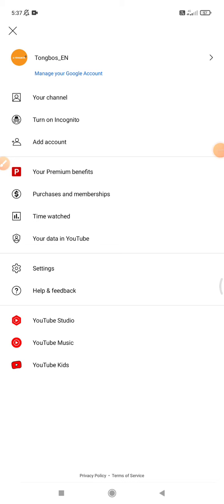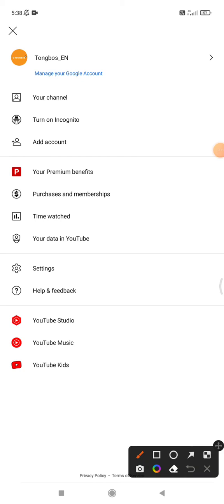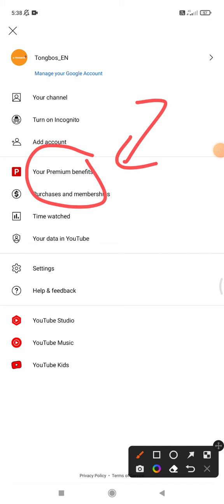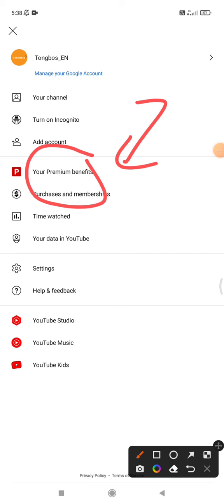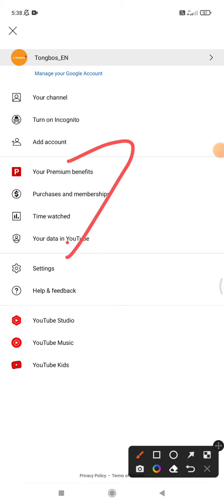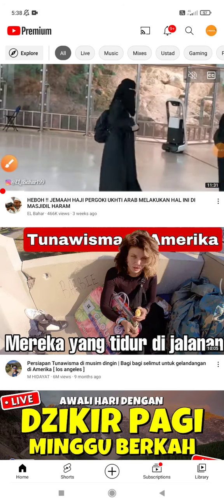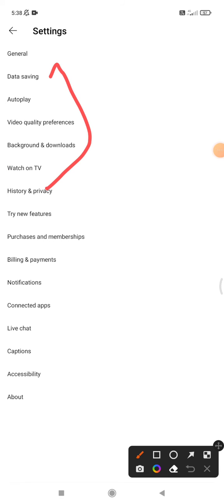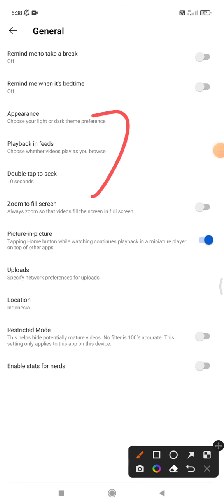How to Fix Picture-in-Picture Youtube Does Not Working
make sure you are a pfemium user of Youtube, then turn on the picture-in-picture features by follow these steps on the video.